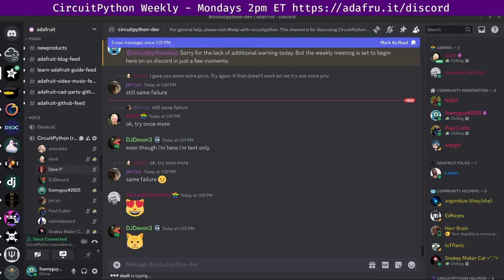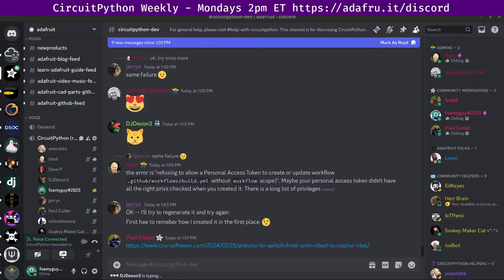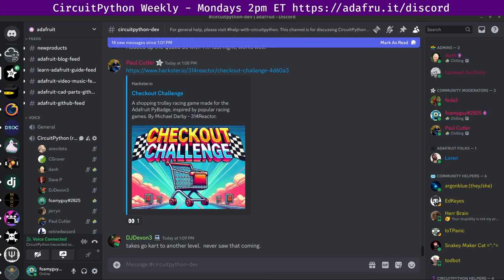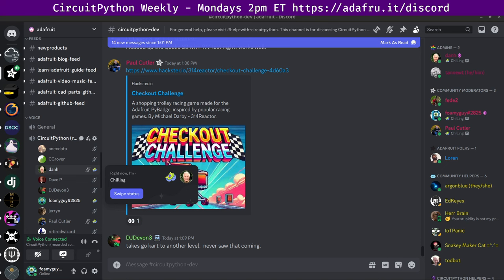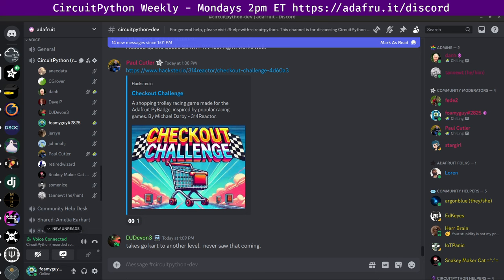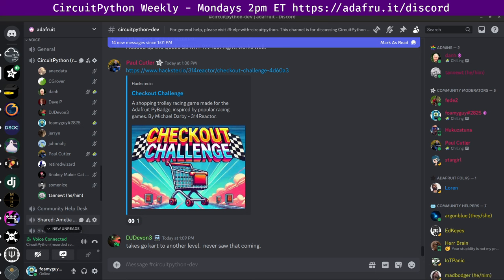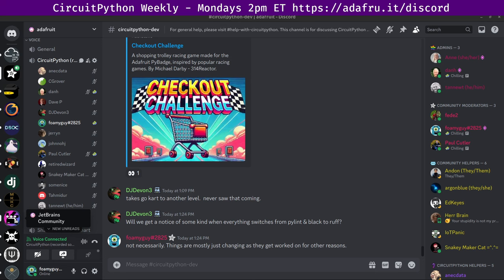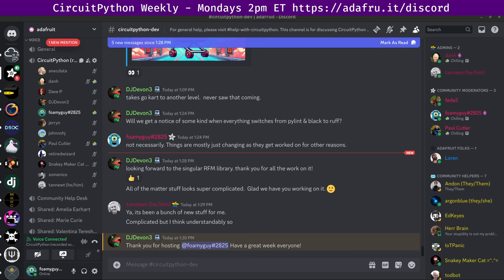CircuitPython Weekly Meeting for July 29th 2024 @circuitpython